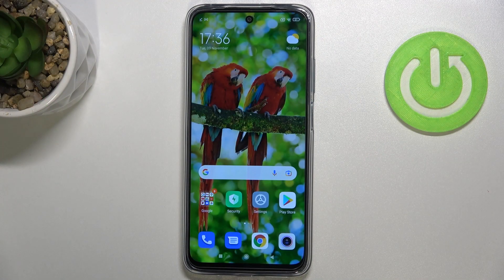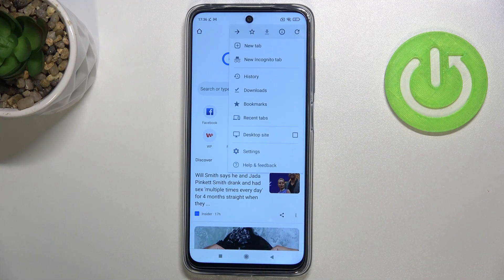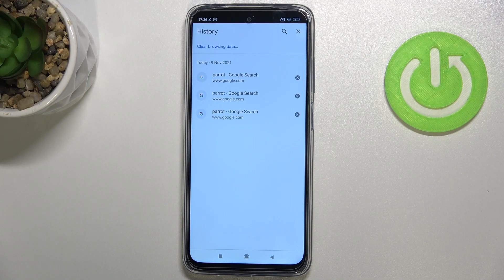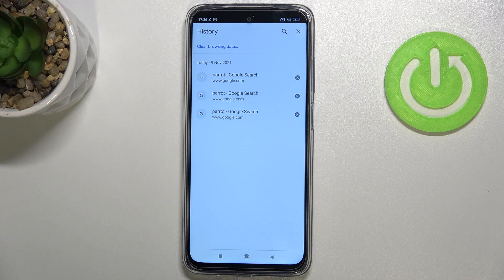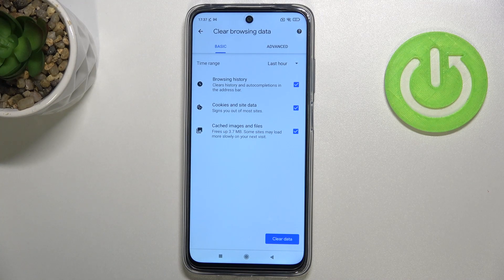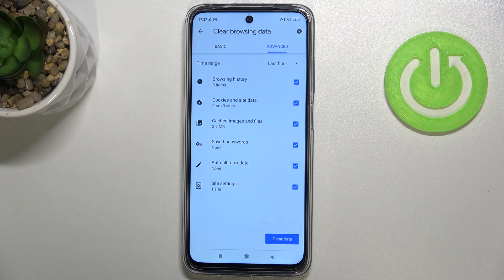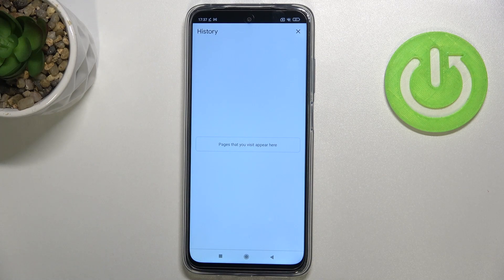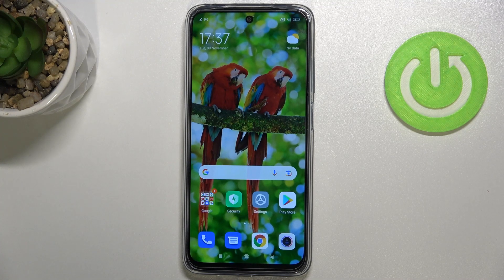How to Clear Browsing Data in XIAOMI Redmi 10 – Delete Browsing History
Find out more info about XIAOMI Redmi 10:
If you were looking for something on the internet, what you want to hide from anyone who can access your browsing history, then this tutorial will be very useful for you. In this video we will show you how you can delete all your browsing history, cache images and files and cookies.Watch this short tutorial to the end, follow the instructions provided by our expert and learn how you can erase your browsers history in a few simple steps.

How to clear browsing history in XIAOMI Redmi 10? How to delete browsing history in XIAOMI Redmi 10? How to delete online passwords in XIAOMI Redmi 10? How to erase browser data in XIAOMI Redmi 10?